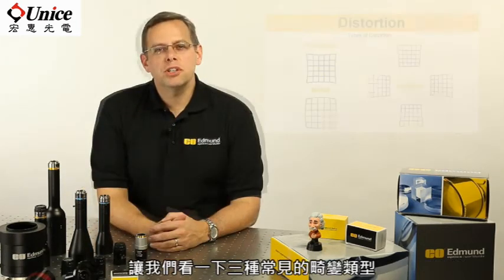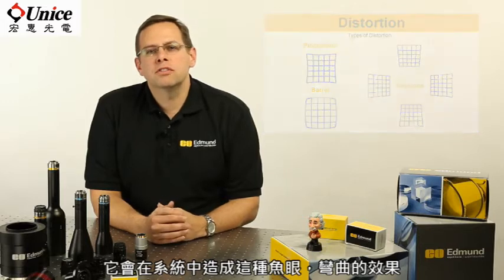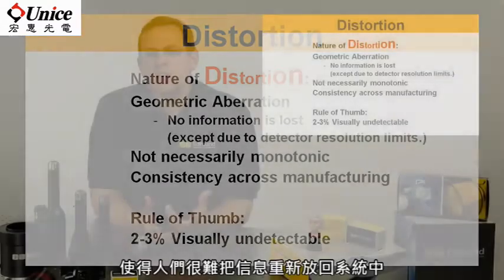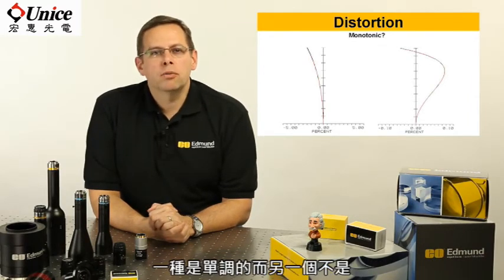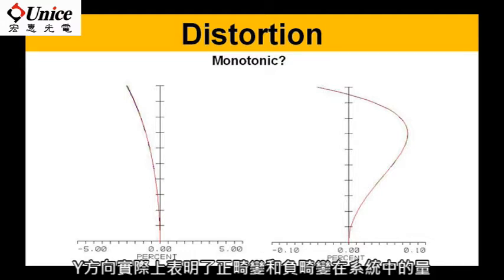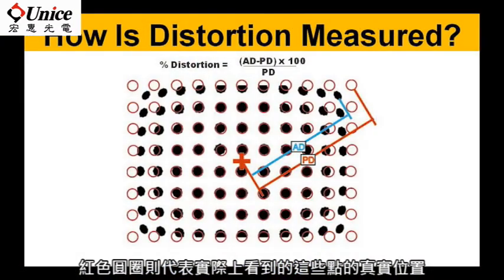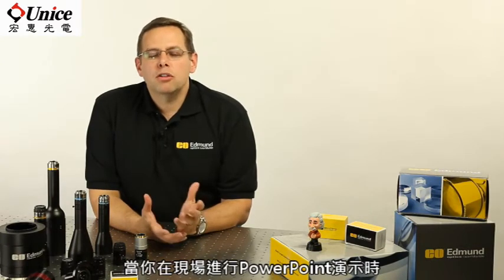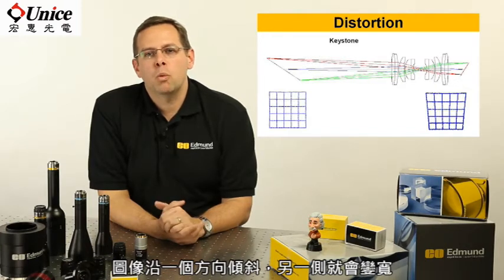宏惠光電- Edmund 畸變測試板(Distortion test)用於校正系統，以便正確測量成像資訊的光學對位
這些測試板通常由點、網格或方形圖案組成，它們與大多數成像軟體的校準慣例相容，並可在整個視場中重新對應或調整測量值。